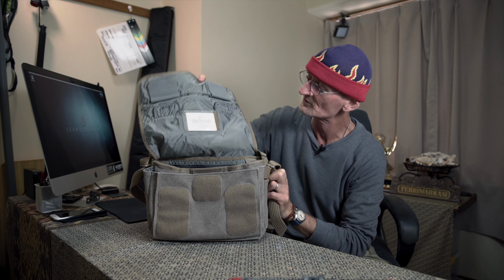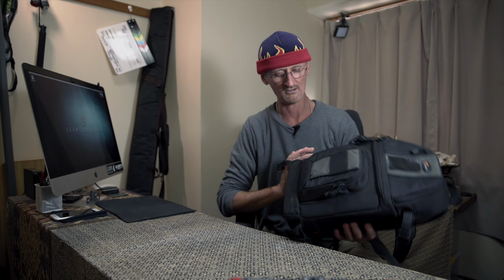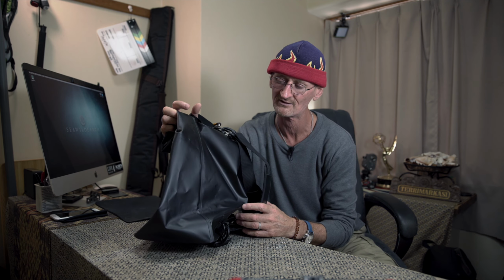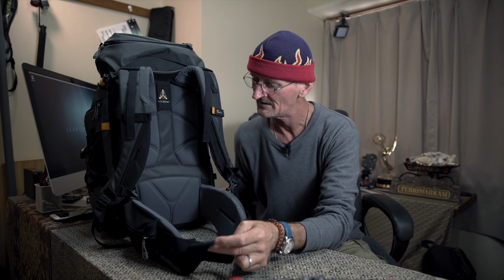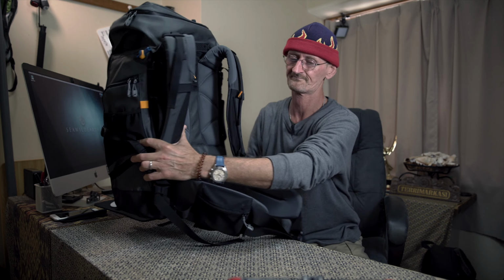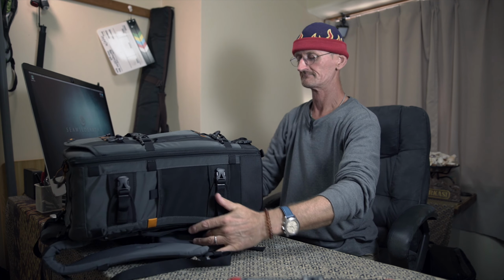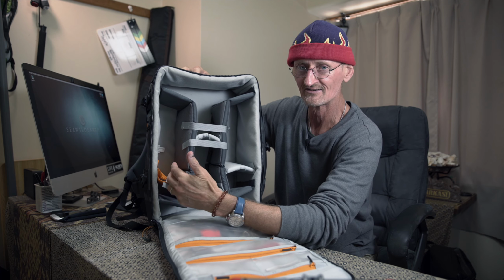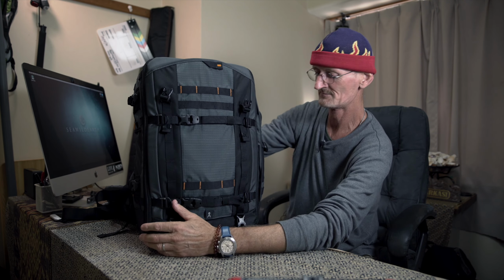Lowepro Pro Trekker BP550AW II Camera Backpack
I decided to buy the Lowepro Pro Trekker BP 550 AW II camera backpack after a catastrophic backpack failure on a recent expedition to the neighboring island of Iriomote. Unable to complete my imaging tasking, and seeing as I was shooting for a sponsor, I decided enough was enough and opted to get the best money could buy so as not to face such a predicament again.

In this video I summarize four smaller bags and then go into detail about this superbly feature rich product that simply ticks all the boxes.

Jump to the other bags at these timeframes;

00:39 - Retrospective 7 from THINKtank Photo
02:27 - Twin Lakes from Paxis Packs
04:22 - Slingshot 202 AW from Lowepro
05:26 - Waterproof Stream Wet Bag from ZAT24
08:30 - Pro Trekker BP 550 AW II from Lowepro

Wanna see this content get really WILD? The main focus for the future of this channel is Wildlife and Landscape Photography. I'll be taking you on Herping Treks into the jungles and bringing you face to face with the amazing critters that call Okinawa home.